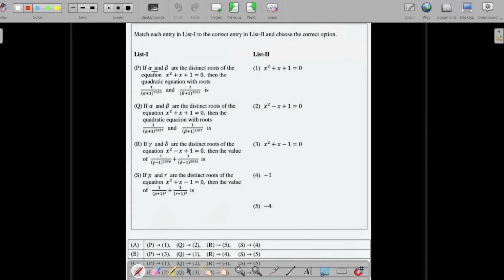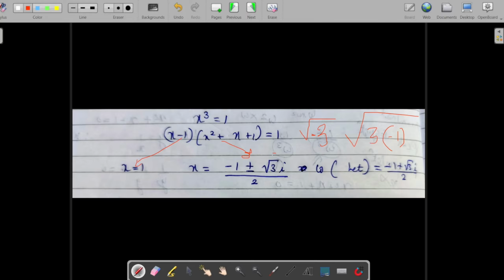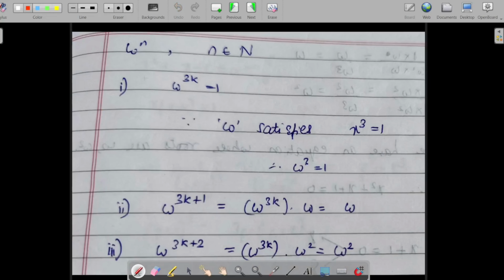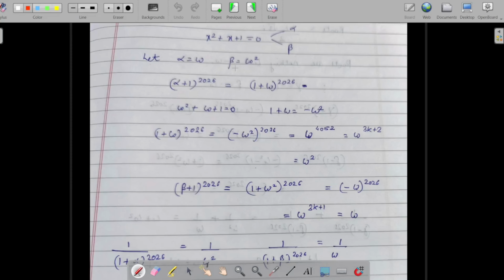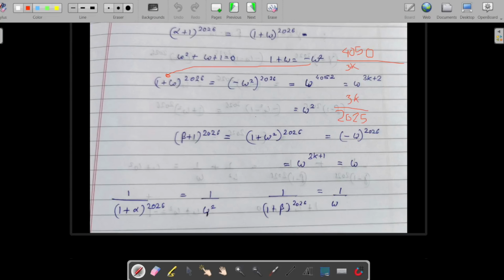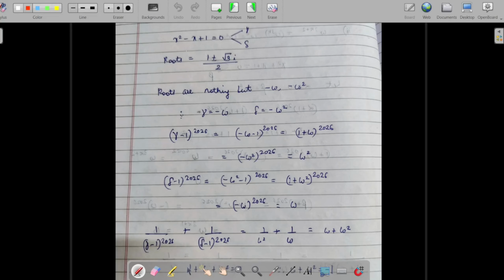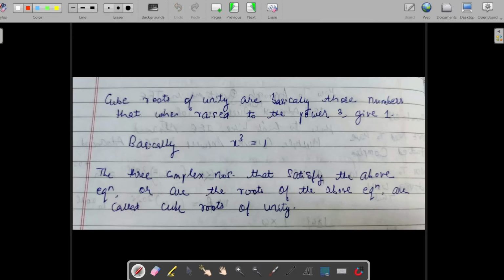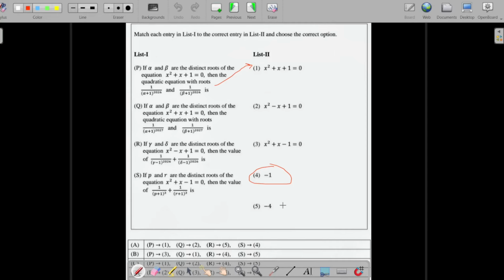Complex Numbers JEE Adv 2026 PYQ: Cube Roots of Unity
Hello everyone. Today, we will be looking at a recent JEE Advanced Maths question that is designed to be solved using cube roots of unity. As I have written in the thumbnail, you don't actually need to have learnt complex numbers to watch this video. I have taught the relevant theory at the start itself. Follow the page to learn how to approach JEE Advanced Maths questions using previous years' questions.